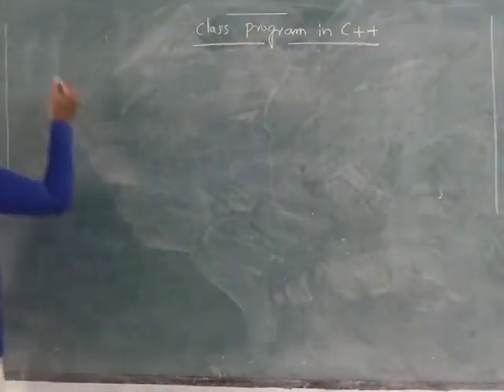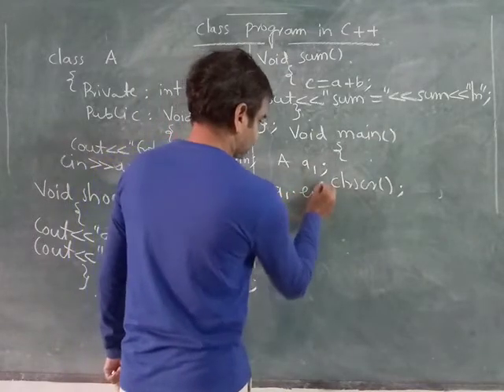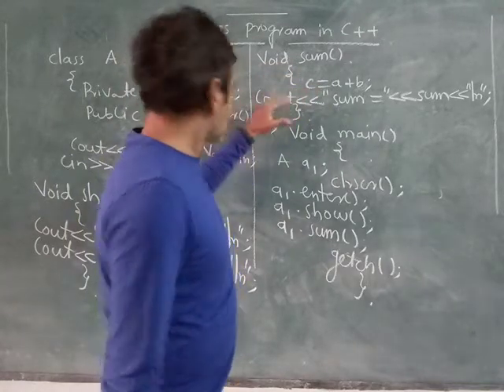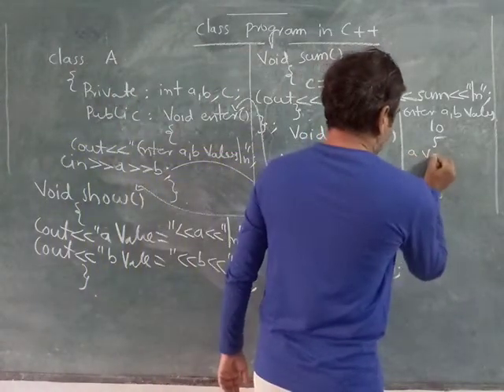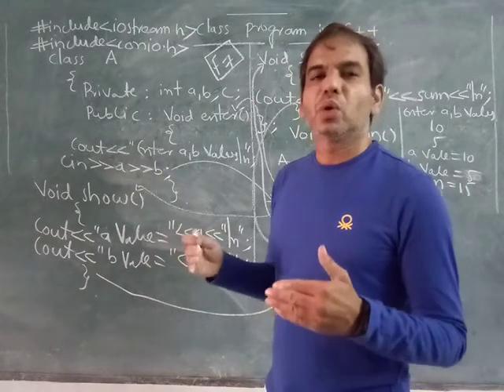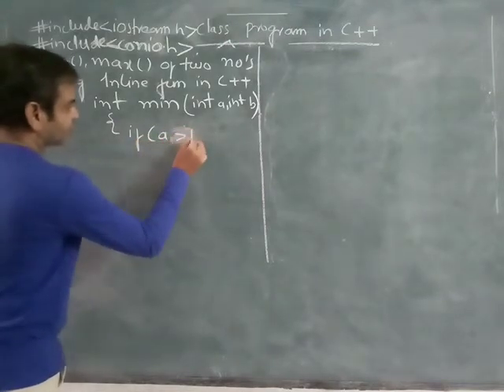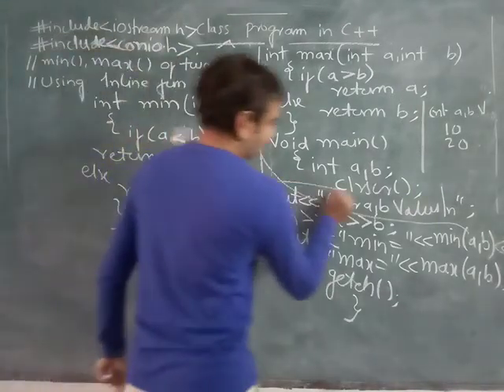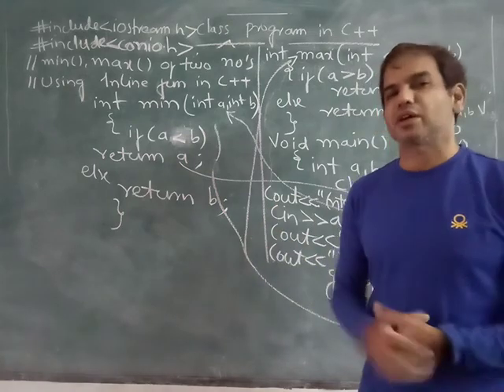class program in C++,Inline function .by, Vivek sir D/10-5-21